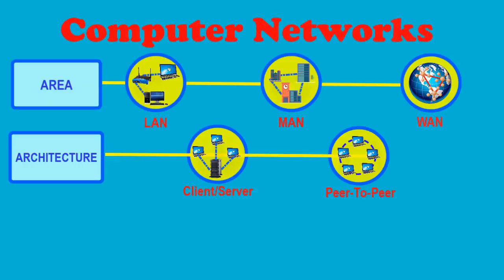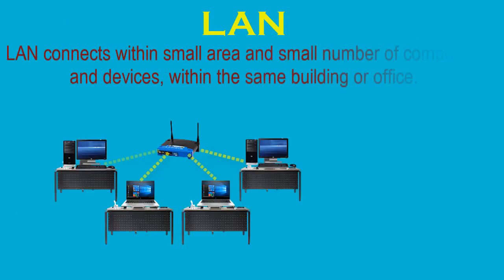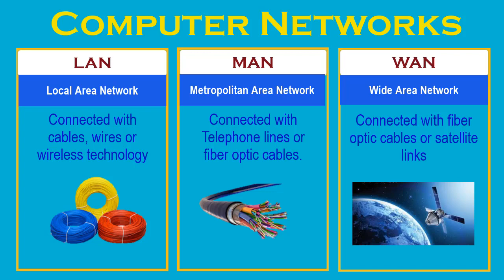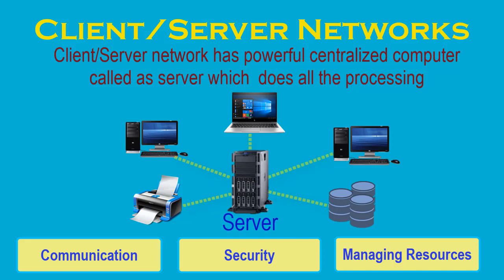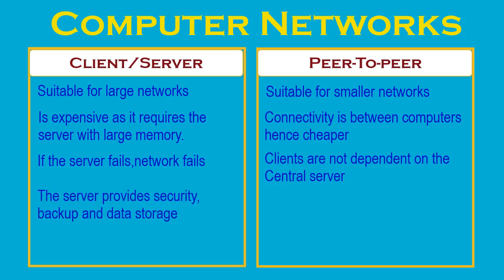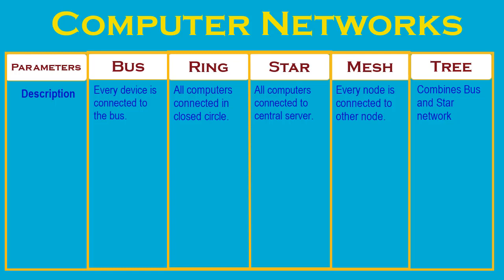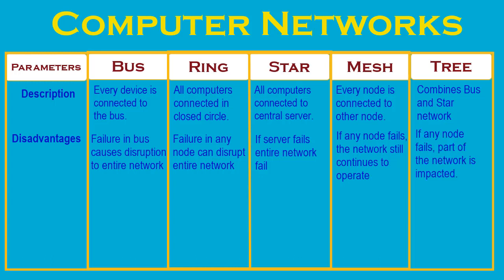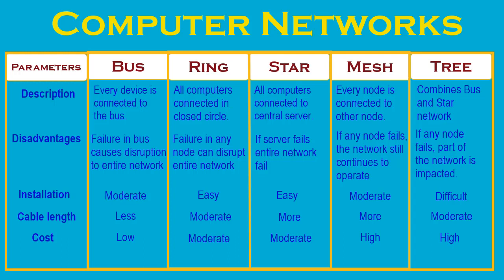Computer Networks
This video explains what are different types of network based upon
1) SIZE - LAN, MAN, WAN
2) ARCHITECTURE: Client/Server, Peer to Peer
3) TOPOLOGY - Bus, Ring, Star, Mesh, Tree

00:00 - Computer Networks Intro
00:54 - Computer Networks Classification
01:22 - What is LAN
01:40 - What is MAN
02:05 - What is WAN
02:28 - Difference between LAN MAN AND WAN
03:42 - What is Client Server Architecture
04:22 - What is Peer to Peer Architecture
04:36 - Difference between Client Server and P2P
06:33 - What is Bus Topology
06:49 - What is Ring Topology
07:08 - What is Star Topology
07:27 - What is Mesh topology
07:41 - What is Tree topology
07:56 - Difference between Bus, Star, Ring, Mesh & Tree